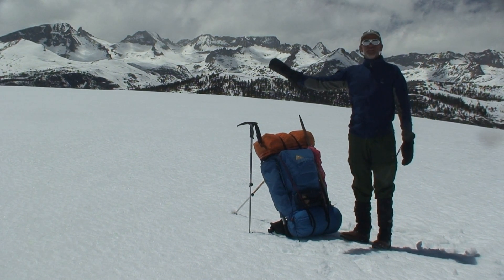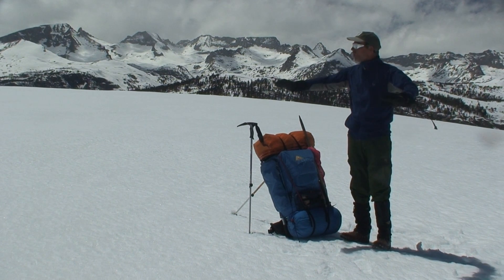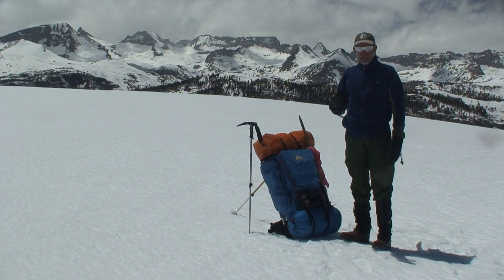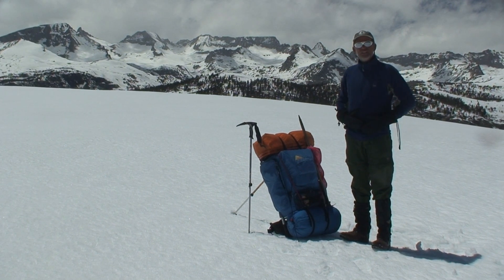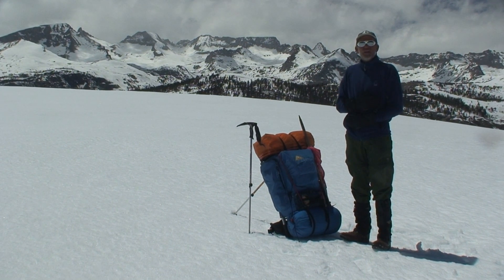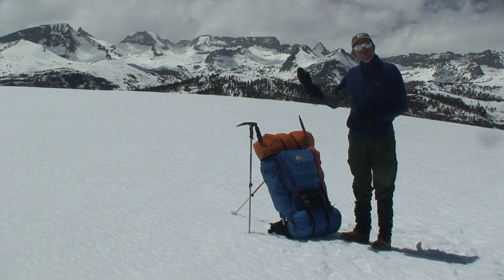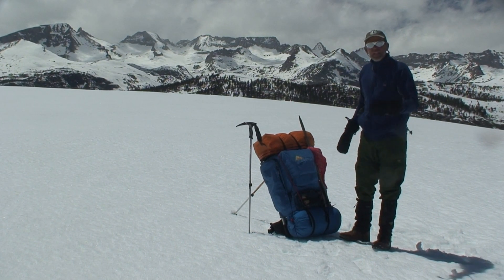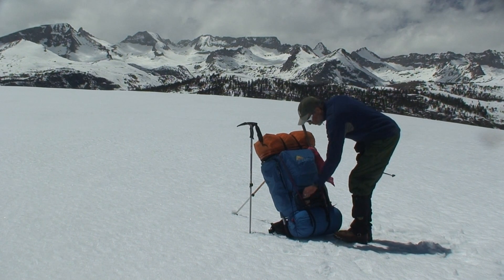(6.178) Layering for warmth-1 on Bighorn Plateau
Whenever you stop hiking, especially where you are exposed to the wind, you also stop making heat to keep yourself warm. It is, therefore, very important that you "layer-up" by putting on either an insulating layer (in this case a thin, fleece jacket) or a wind-blocking outer shell jacket, or both, if it is also cold out! Here, on Bighorn Plateau along the Pacific Crest Trail in May, 2010, at 11,300 feet, it was very windy and cold, so we show you how to deal with this pressing issue commonly a quick problem on Passes and ridges.